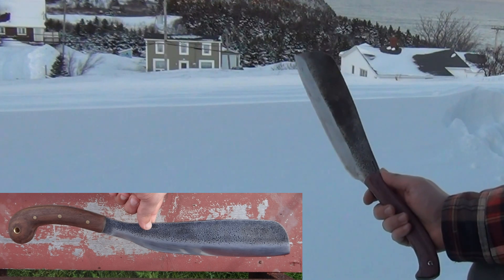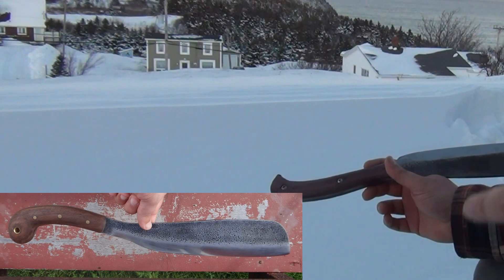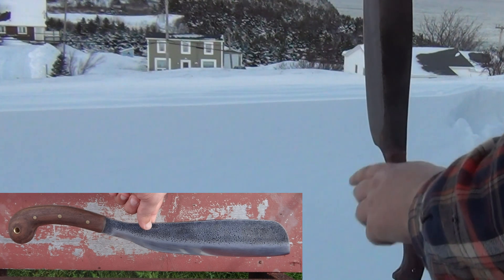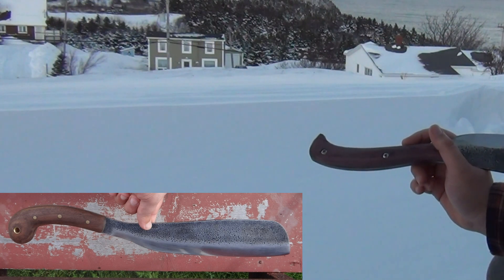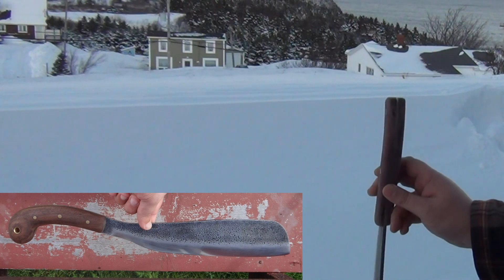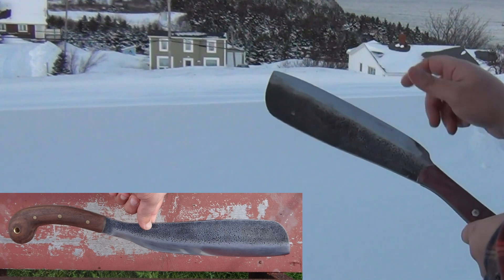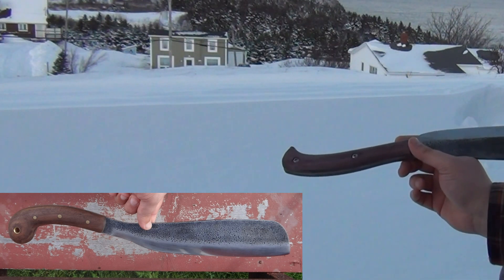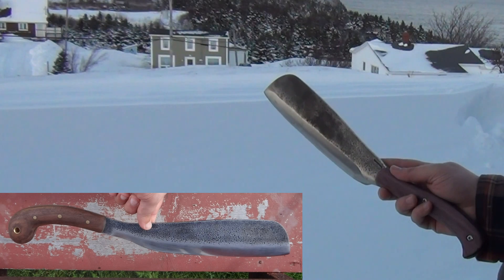Condor Village Parang : rehandled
Issues with the design as boxed :

-very shallow wedge type grind, poor chopping penetration and control
-handle was round reducing comfort/security/safety in use
-grip was not very versatile
-too much weight in the handle

After the handle shattered after some light impacts on the spine splitting some wood the handle in the video was applied and :

-the grind was thinned to pseudo-flat
-the bulb was removed at the end of the handle
-a small amount of tapering was done
-the blade was modified in the choil area to allow a more functional over hand grip
-the handle was shifted forward for more control in precise cutting
-the handle was made more oval for better comfort/security/safety in hand